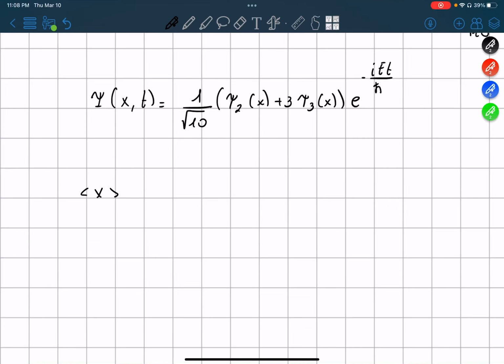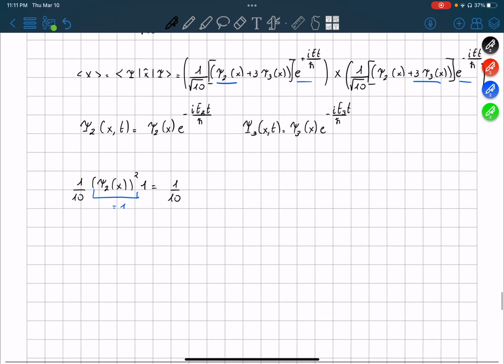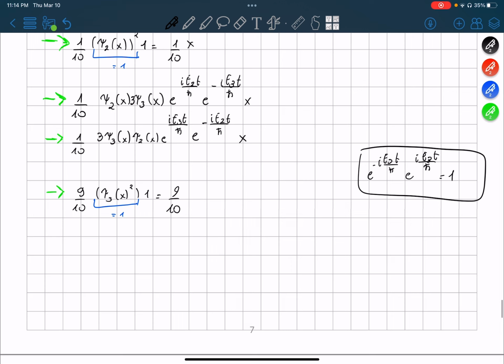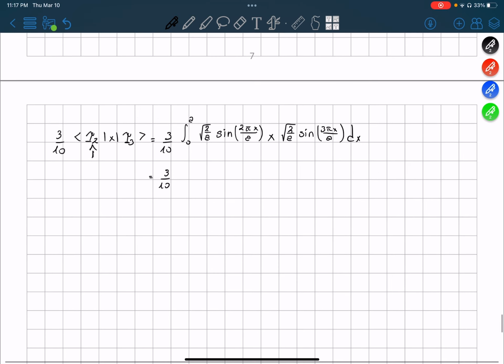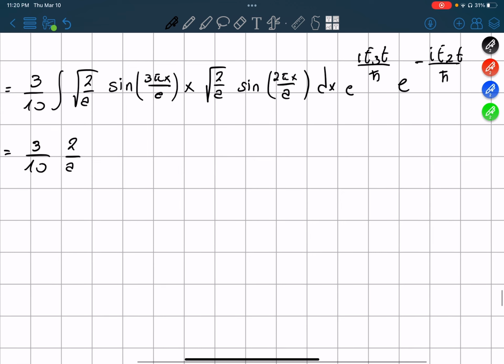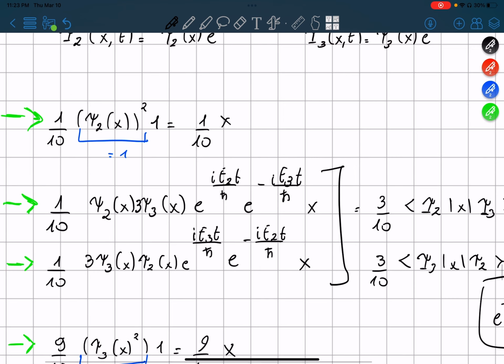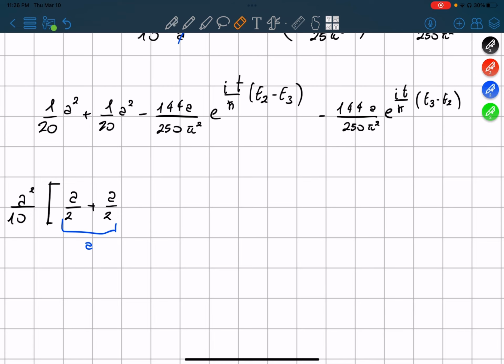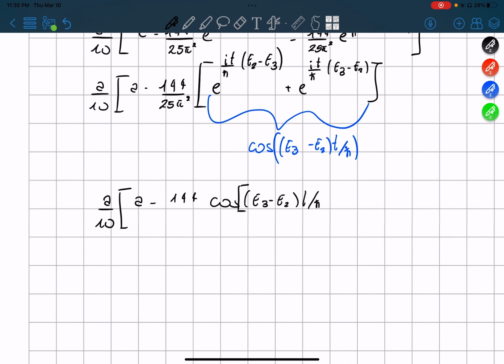Practice Problem Part 2 Momentum Operator